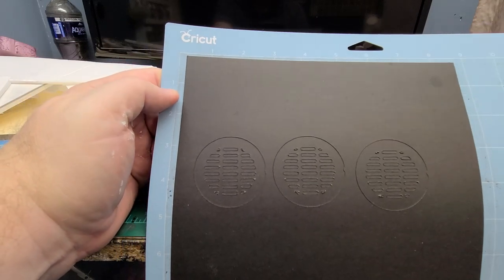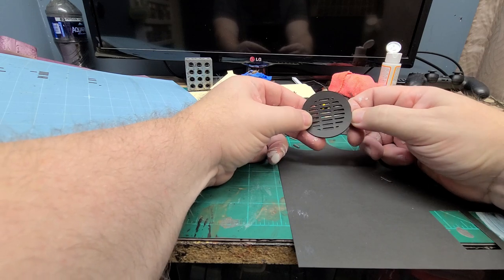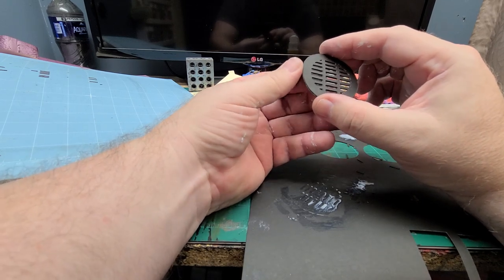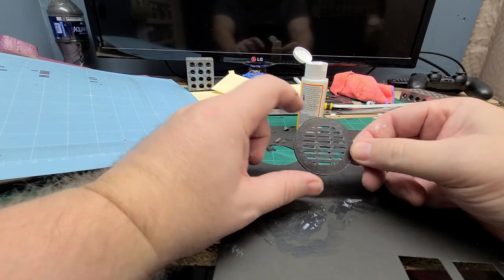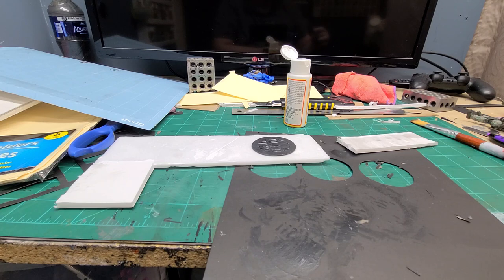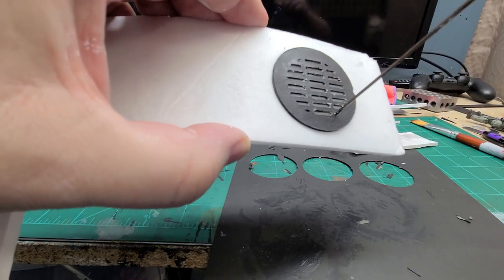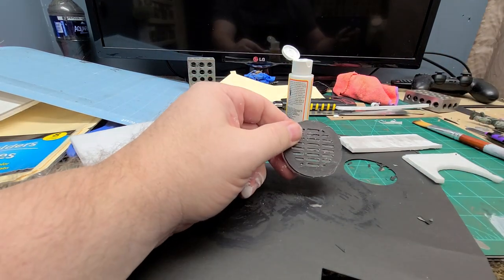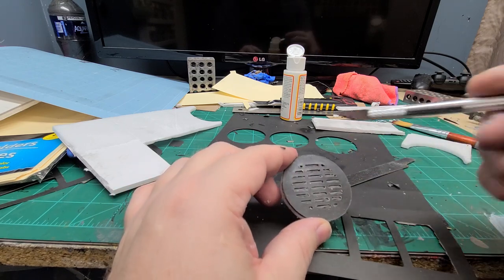1/12th manhole cover tutorial using the cricut maker for dioramas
my process of using a cricut maker to make a 1/12th scale manhole cover accessory